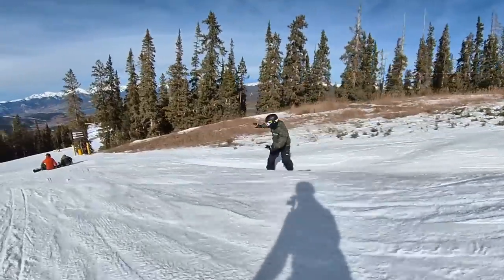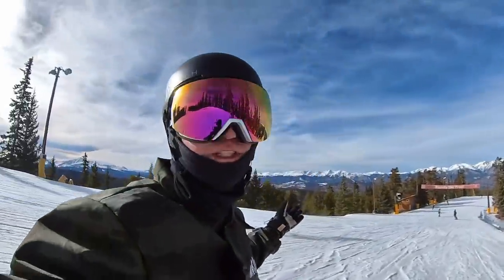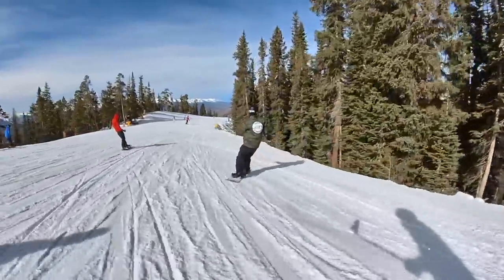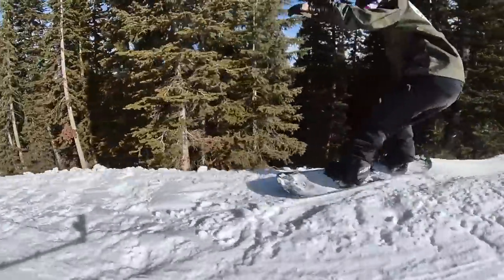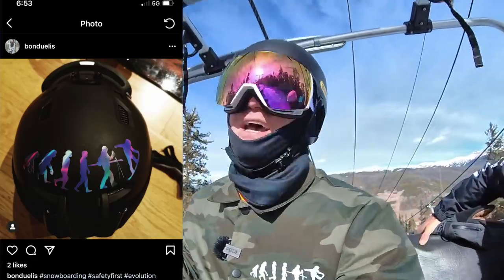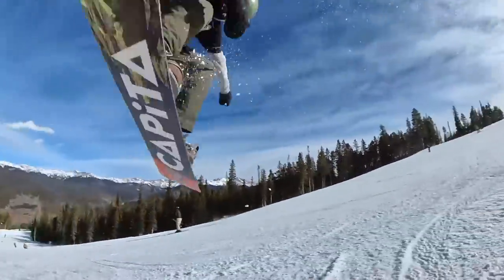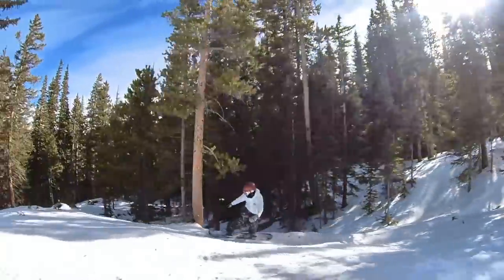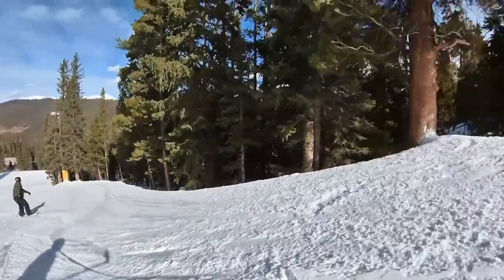Snowboarding Side Jumps - (Season 6, Day 20)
Not only is side jumping super fun but it is super important to improve your skills as a shredder. This video will cover how to find, hit and be safe on side hits!
🗺Resort Map🗺
📫Mail Time:
📩Johnathan Buckhouse,
🏔Backcountry Gear🏔

📸Camera Gear📸
Video Description:
Camera Gear
👨‍👦Roman’s Gear 👨‍👦
👋Social media👋